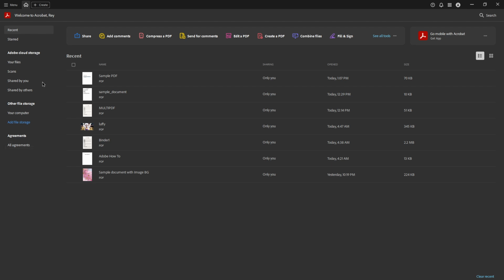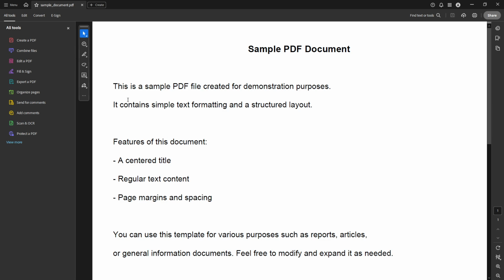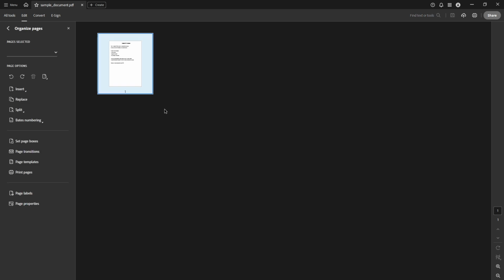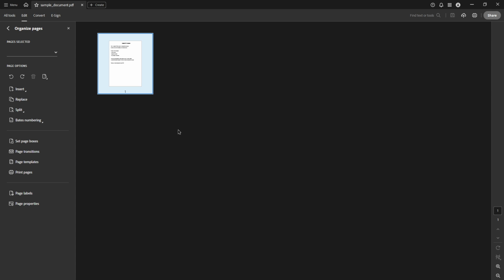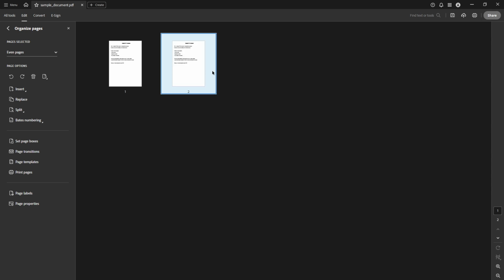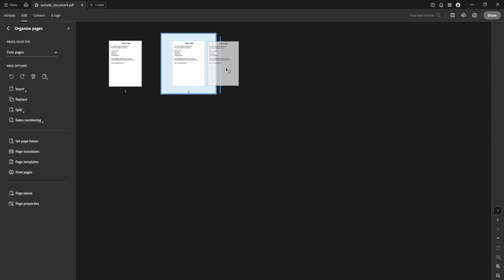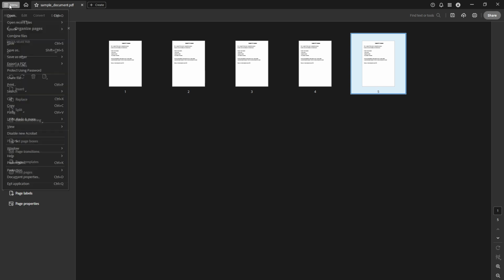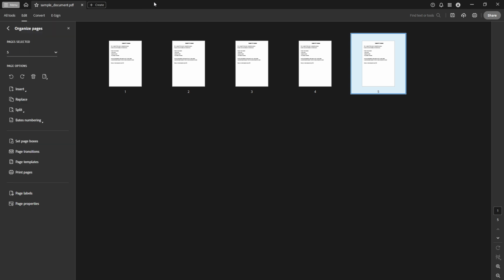How to Duplicate Page in Adobe Acrobat [2025 Full Guide]